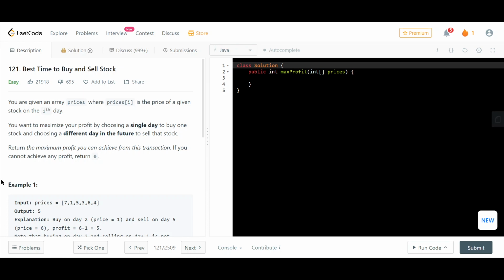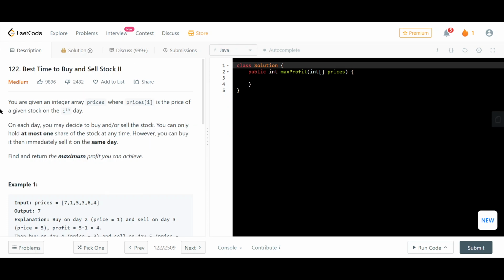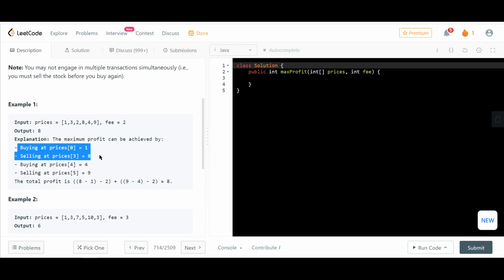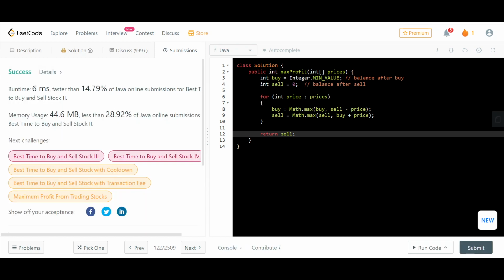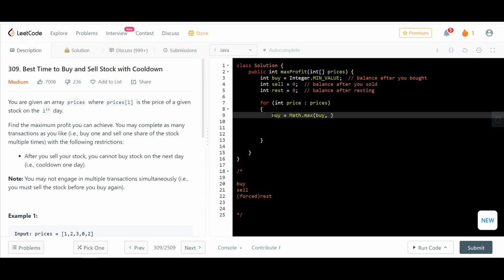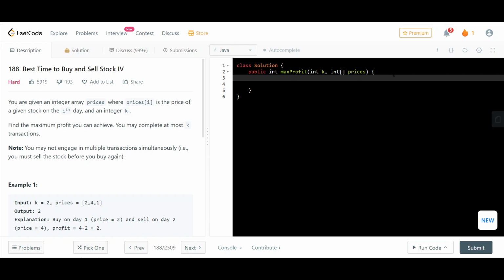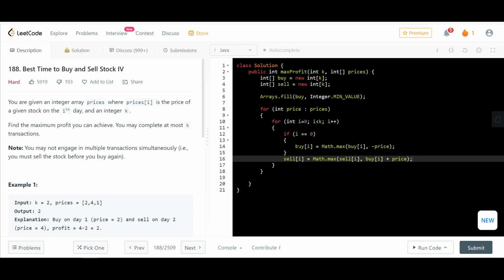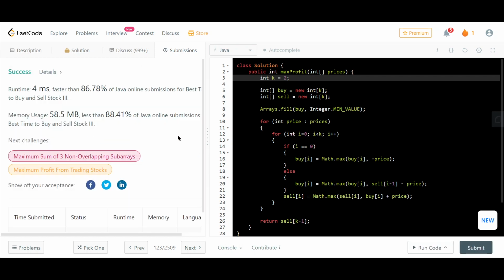Best Time to Buy and Sell Stock - All Variants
All variants of best time to buy and sell stock problem.

00:00 - 121. Best Time to Buy and Sell Stock

03:30 - 122. Best Time to Buy and Sell Stock II

07:43 - 714. Best Time to Buy and Sell Stock with Transaction Fee

13:40 - 309. Best Time to Buy and Sell Stock with Cooldown

20:19 - 188. Best Time to Buy and Sell Stock IV

27:48 - 123. Best Time to Buy and Sell Stock III